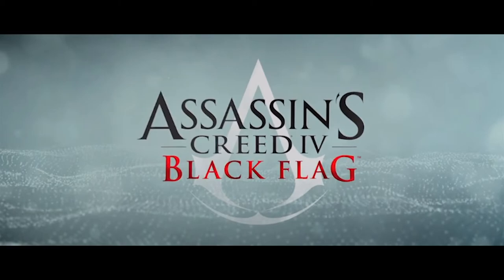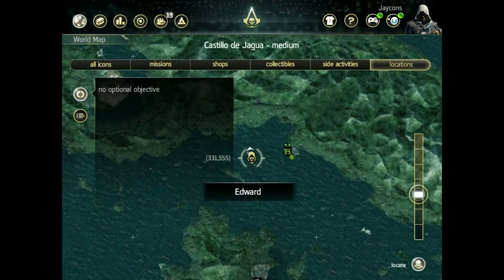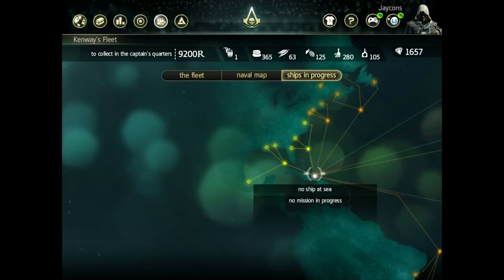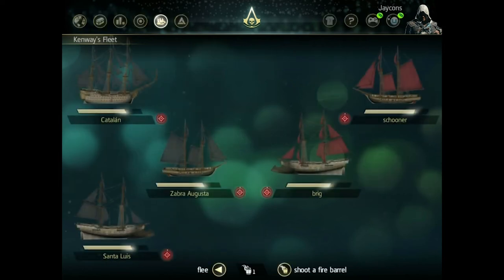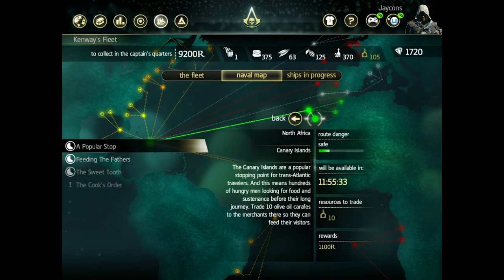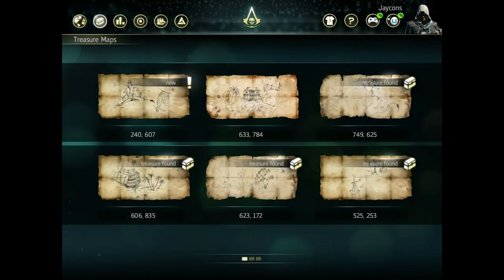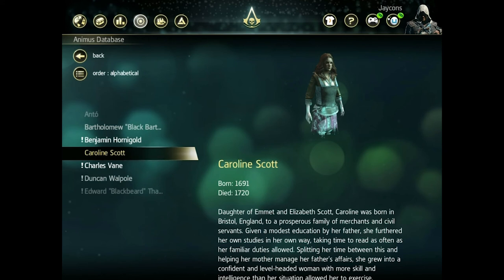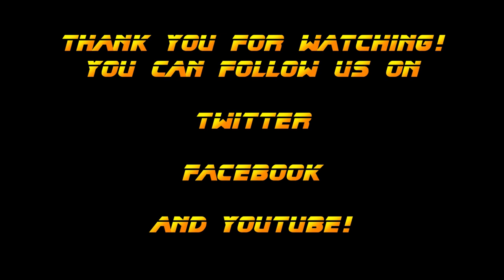Assassin's Creed IV Black Flag Companion - A Digiboard Games Review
Elevate your Assassin's Creed 4 Black Flag experience with this unique companion app. Turn your tablet device into a second screen that provides you with features that further immerse you into this Caribbean world.

PLEASE NOTE: To get the most out of your app, you will need to sync with your copy of Assassin's Creed IV Black Flag on your gaming platform.

Assassin's Creed Black Flag's Companion is an indispensable tool for all would-be pirate captains. It acts like your very own quartermaster, so that you will never need to break the immersion and flow of gameplay by pausing the game to navigate through certain menus. You are now free to fully concentrate on the job at hand - to gain wealth and infamy on the high seas and in exotic cities.

And don't forget to check out our site for daily news and reviews.